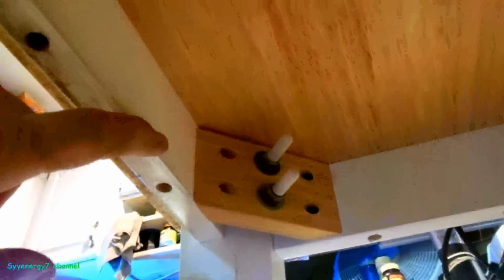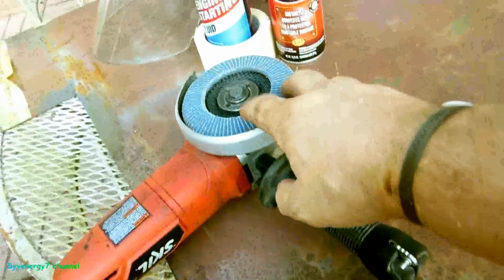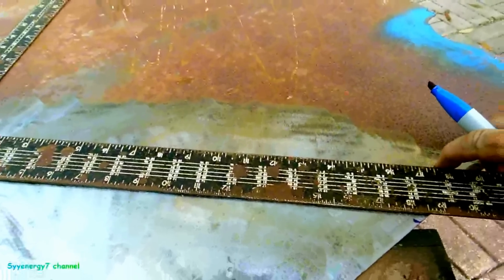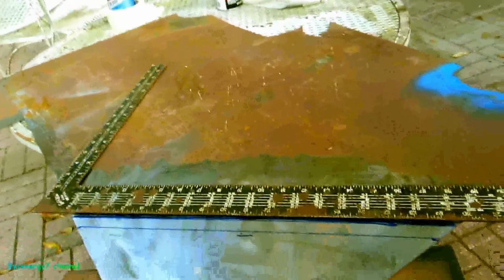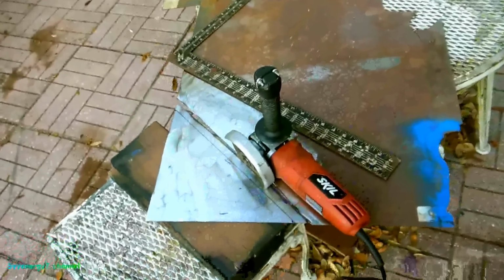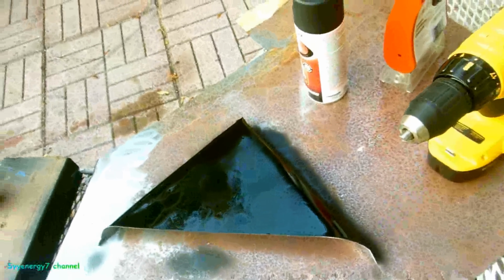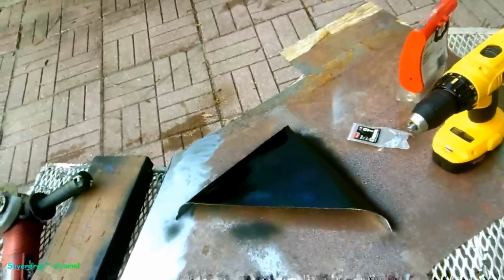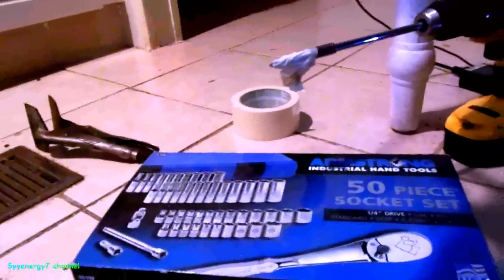Make an Under the Table Hidden Gun Shelf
Having a pistol or firearm nearby while at home is a good idea.   You could conceal carry a pistol at home, but it is far easier to make a hiding place for your pistol in the house so that the pistol is nearby for easy access.    This is one of the easiest and simplest things you can do for practical home defense.  So hear I make an under the table or desk compartment (shelf) to stash a small pistol.